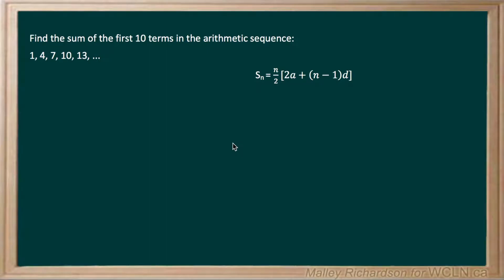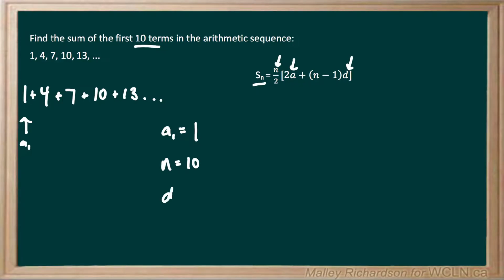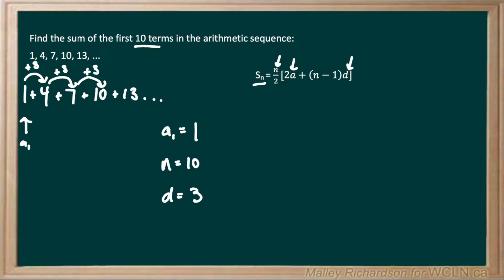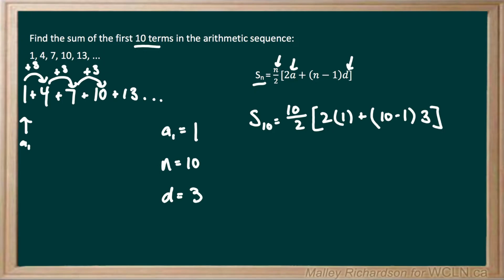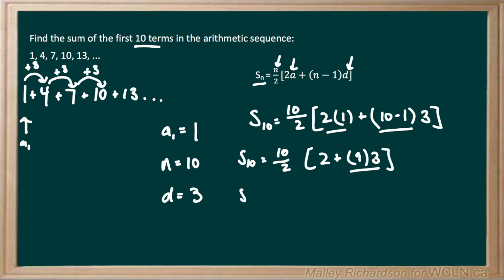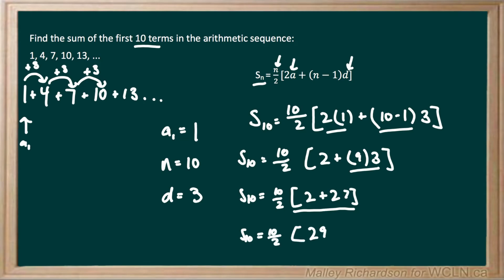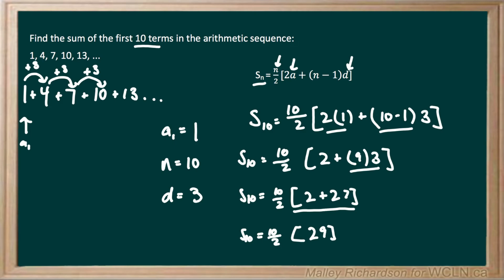SEQ4 practice2 example1